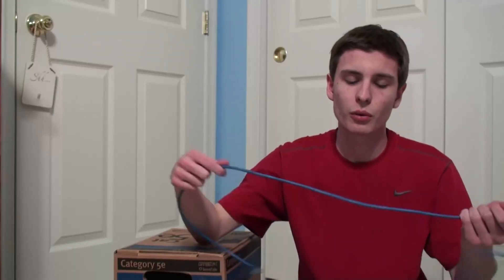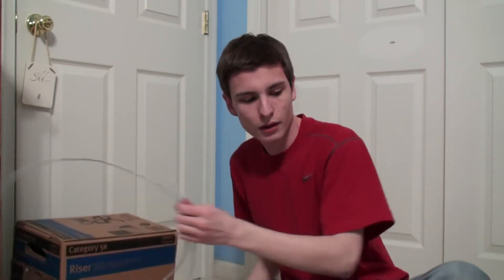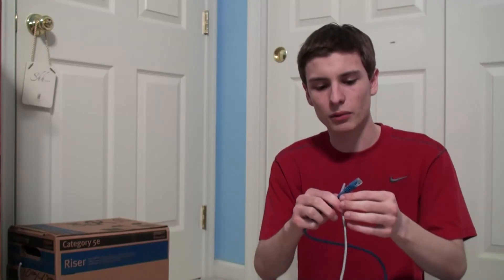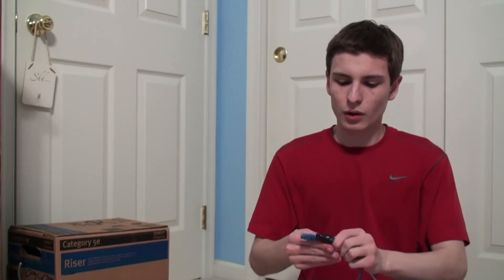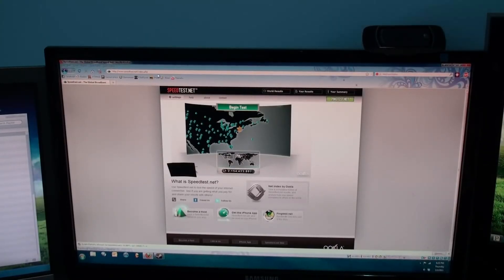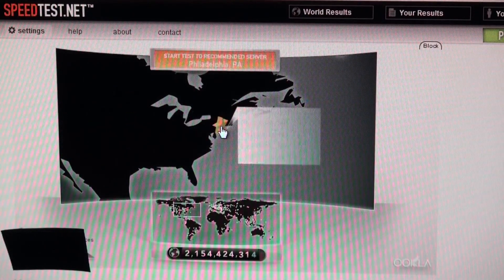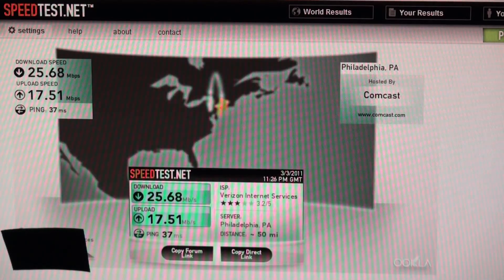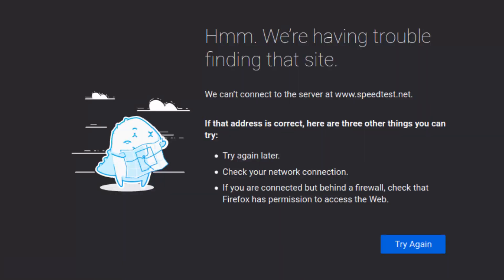[YTP] Half Your Internet Speed for Double the Cost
The 'thinking face' is his current account image.
This video's thumbnail is a modified version of the original video's thumbnail.